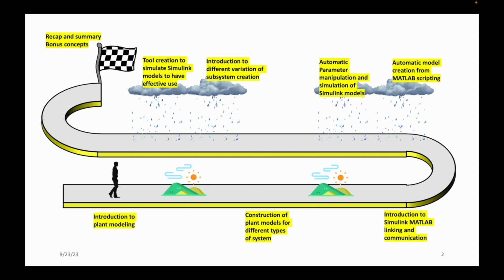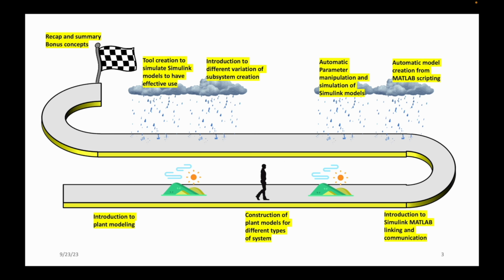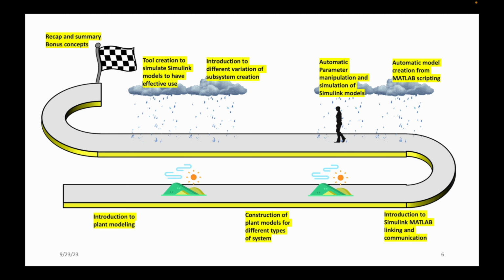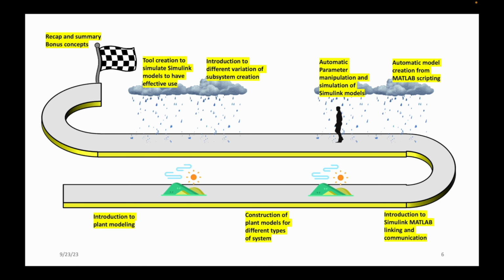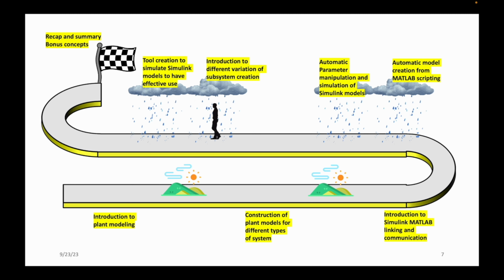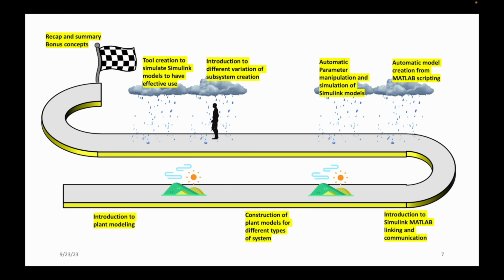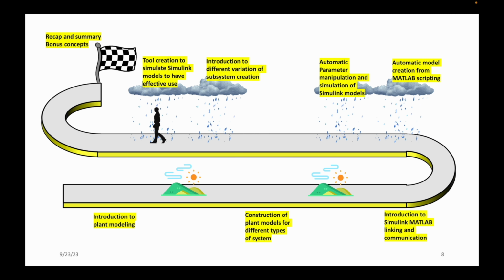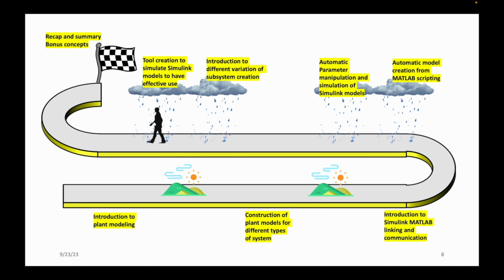SIMULINK TUTORIAL | Introduction to System modelling in Simulink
This video provides a comprehensive introduction to plant modeling in MATLAB Simulink, focusing on how to create and simulate plant models derived from mathematical equations or real-world systems. It covers essential concepts such as designing plant models for mass-damper, electrical, and mechanical systems, and explores two main approaches for plant model creation. The tutorial also demonstrates how to vary system parameters like mass, spring constant, resistance, capacitance, and inductance dynamically to analyze system behavior.

Additionally, the video explains the integration and communication between MATLAB and Simulink, including the use of MATLAB APIs for automatic model generation and parameter manipulation. Practical examples and upcoming content on variant subsystems, such as rocket launching stages with changing behaviors, are discussed to provide a real-world context. This tutorial is ideal for learners seeking to understand plant modeling and simulation in MATLAB Simulink for system analysis and design.